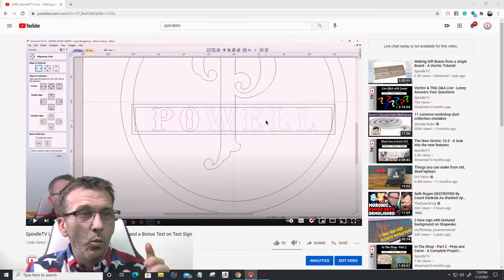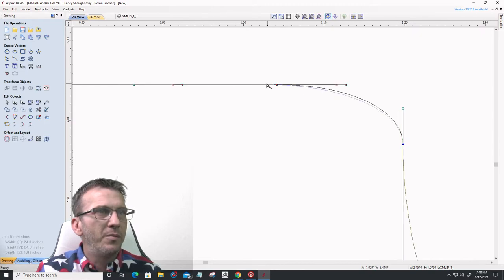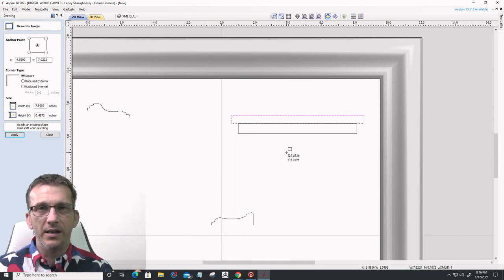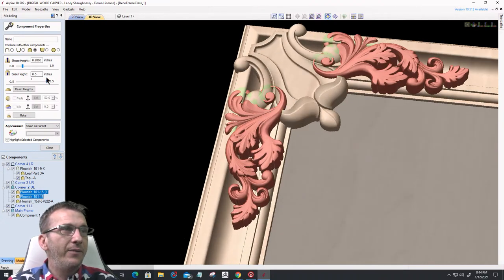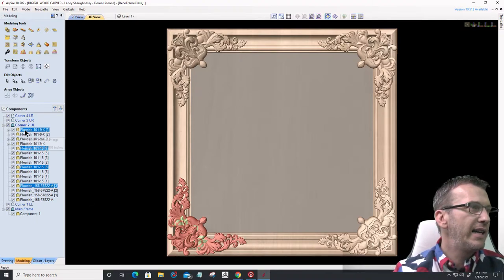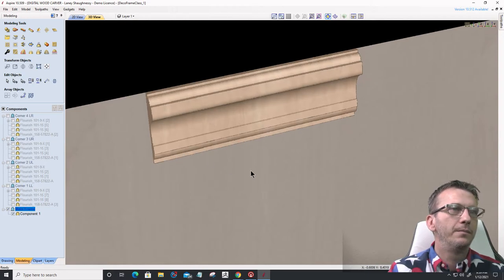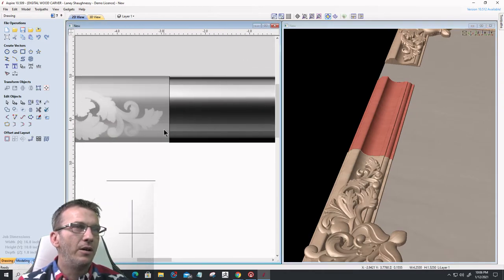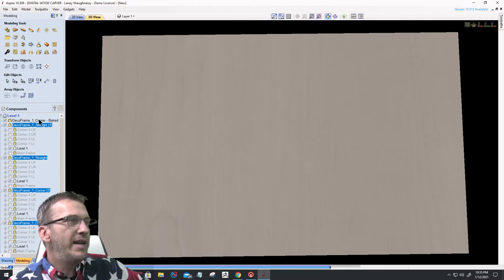Decorative Frame Modeling - An Aspire Project Design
In this video we will walk through creating a Decorative frame model in Aspire. Working through two rail sweeps, component clipping, creating shapes, and blending existing components. We will also discuss how to export and save these models for future use.